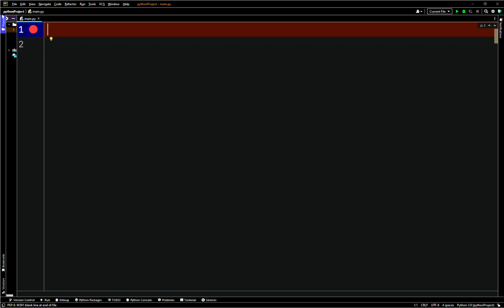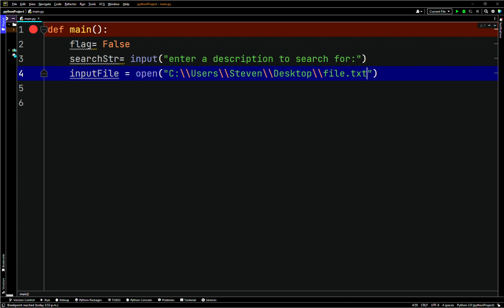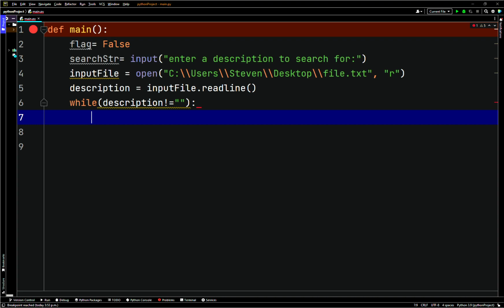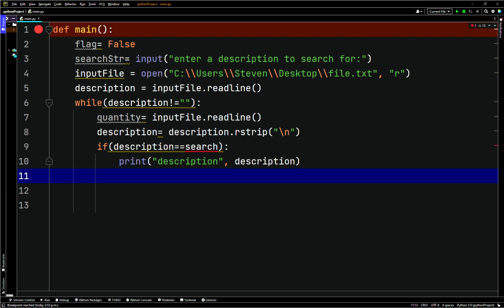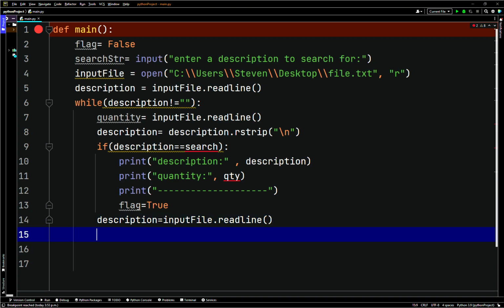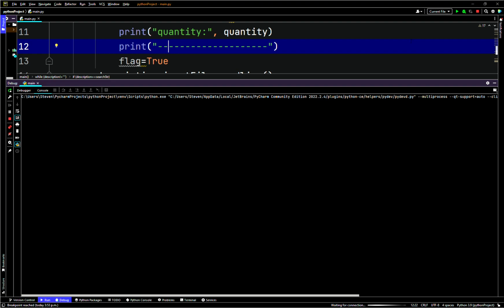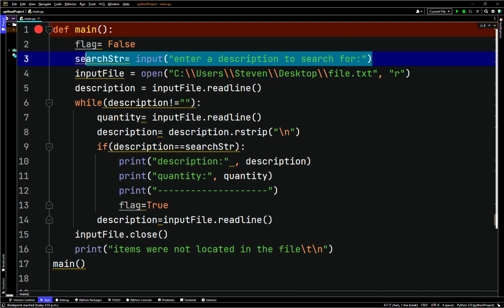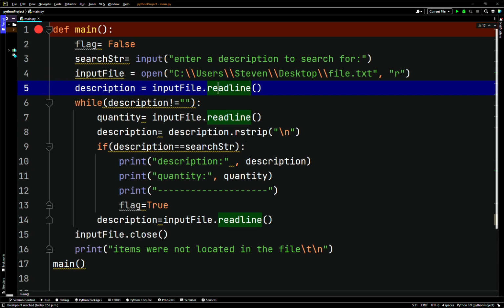Python - How To Search An Input Text .txt File Using A Path